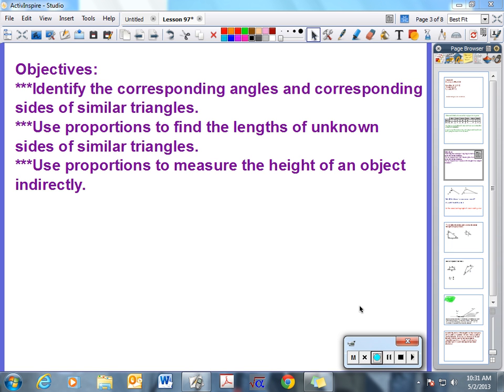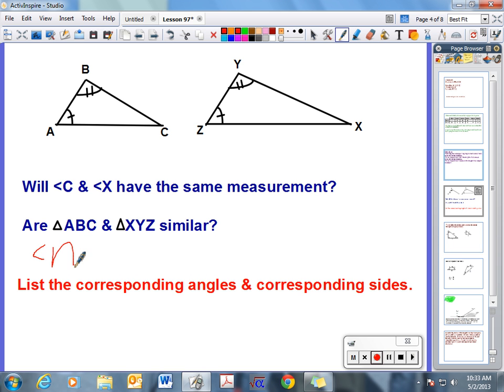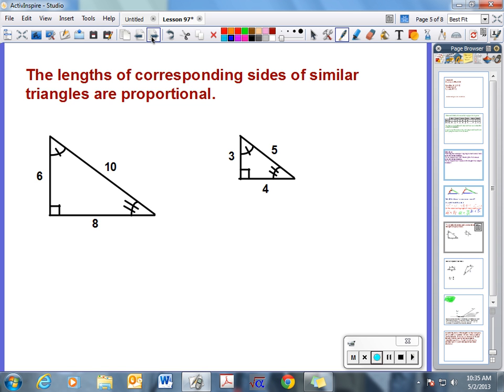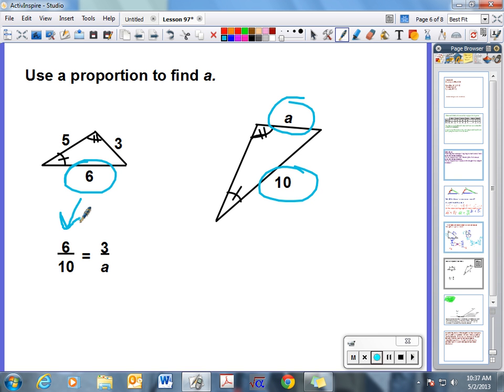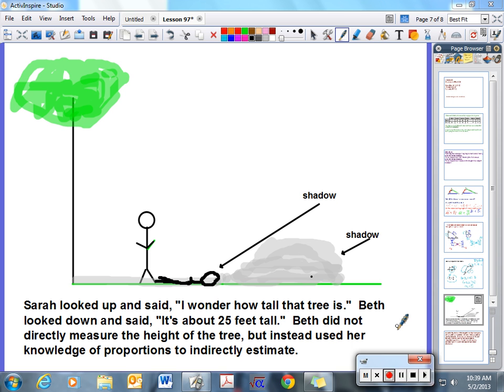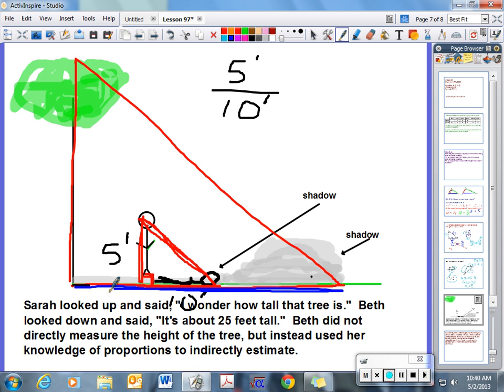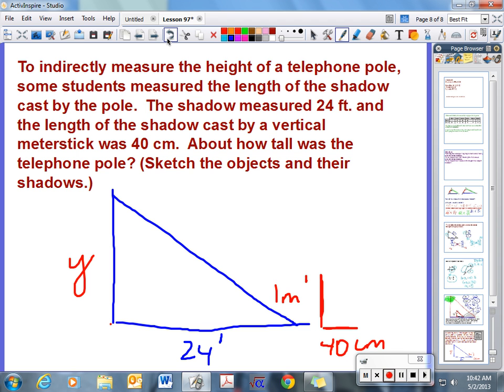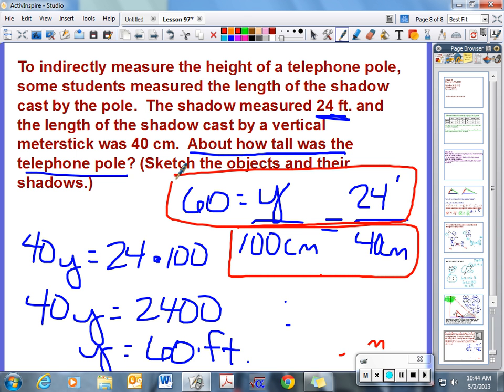Math 7 - Lesson 97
Lesson 97 video Lesson